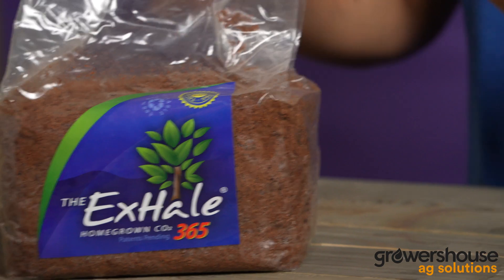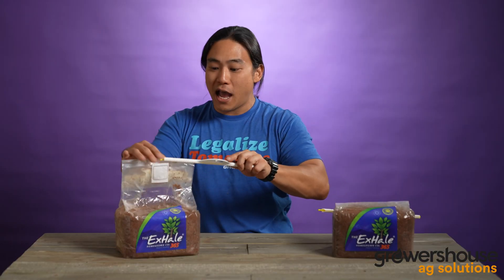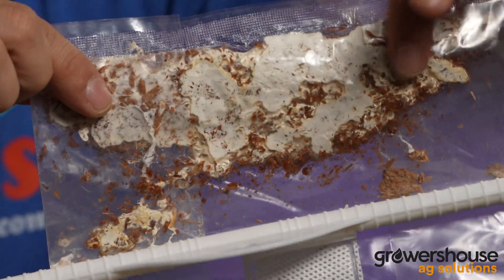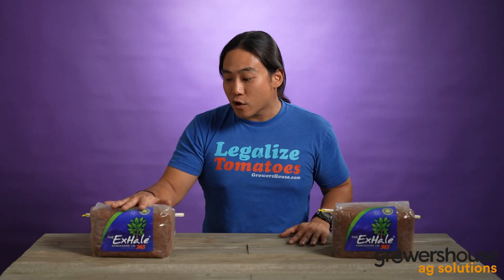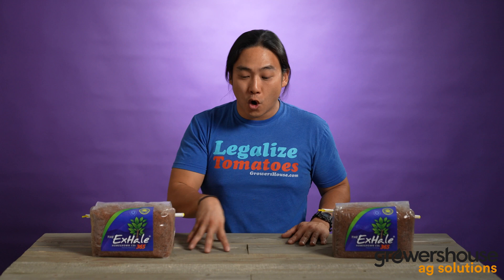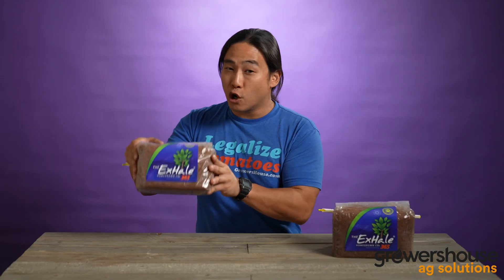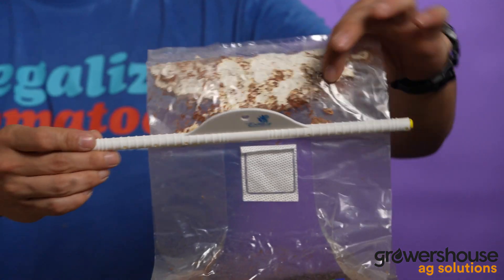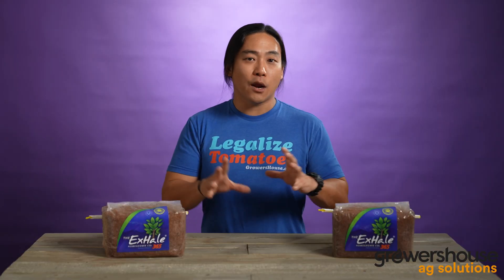EXHALE CO2 Bags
The 365 will provide a 4x4 foot or 128 cubic foot space with CO2 for 9 months of which 6 months are peak production. With 3 months of shelf life and 9 months of CO2, that makes a year. That's the ExHale 365!
DESCRIPTION
The ExHale 365 is a self-activated version of the Original CO2 Bag. The 365 will provide a 4x4 foot or 128 cubic foot space with CO2 for 9 months of which 6 months are peak production. With 3 months of shelf life and 9 months of CO2, that makes a year. That's the ExHale 365! The ExHale 365 comes with separation seal that doubles as a hanger after activation.

Steady supply of CO2 for 6 months guaranteed
Maintenance free
No heat
No electricity
Patent pending genetics
Suitable for Organic Production